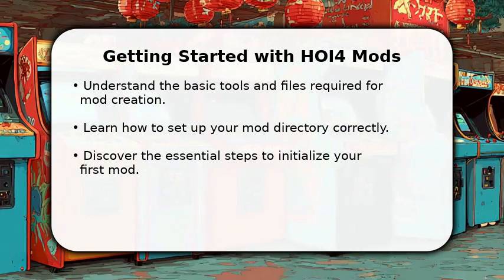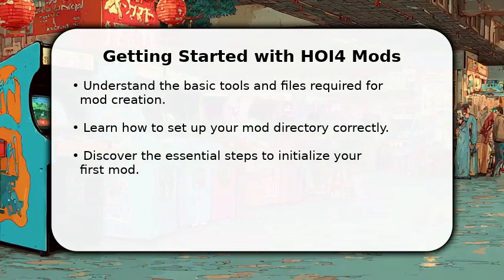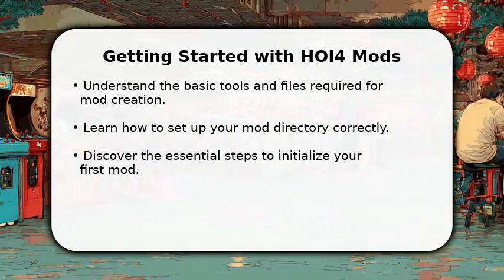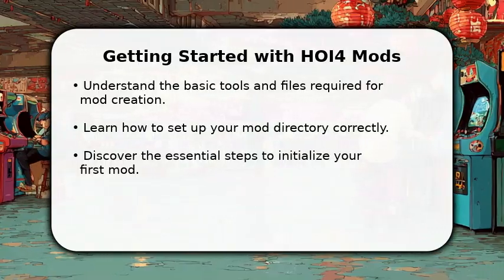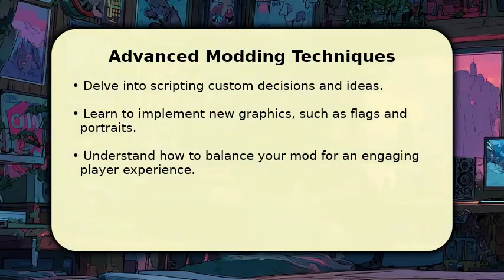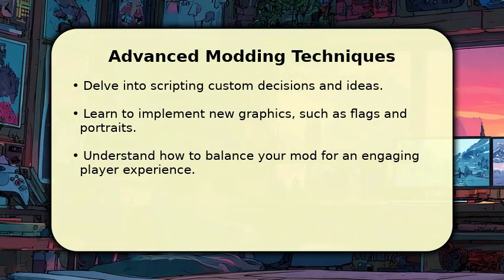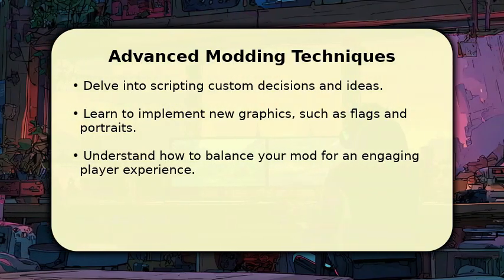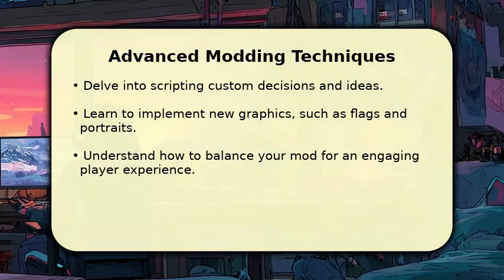How To Make HOI4 Mod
▸ :^) Want to learn how to make your own HOI4 mod? This comprehensive tutorial will guide you through every step of creating a custom Hearts of Iron 4 mod. Whether you're a beginner or looking to expand your modding skills, you'll learn the essential tools and techniques for HOI4 mod development. Discover how to create new focus trees, national ideas, events, and more to customize your HOI4 gameplay experience. By the end of this video, you'll have the knowledge to start publishing your very own Paradox game mods. Dive into the world of HOI4 modding today!